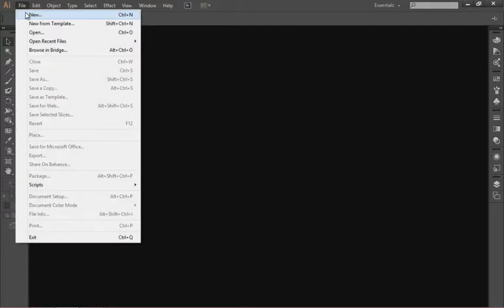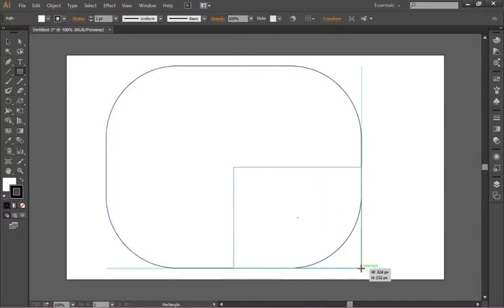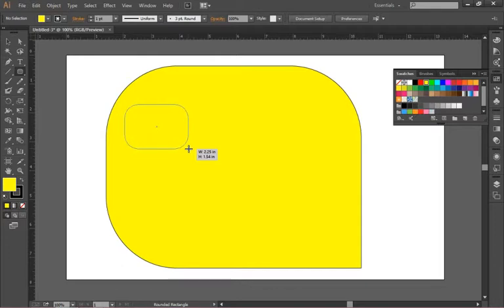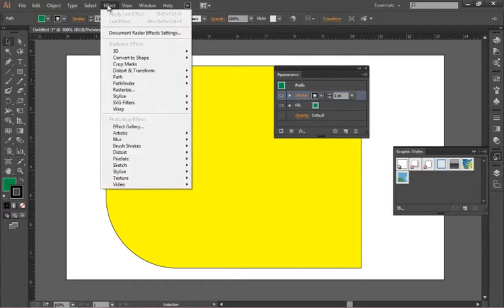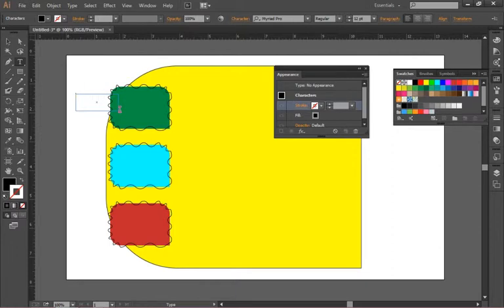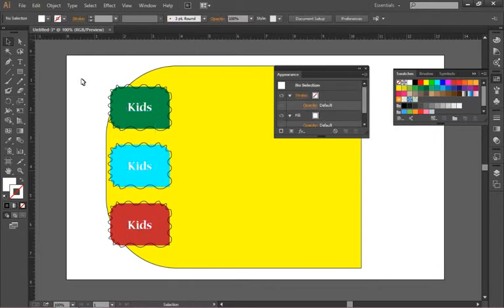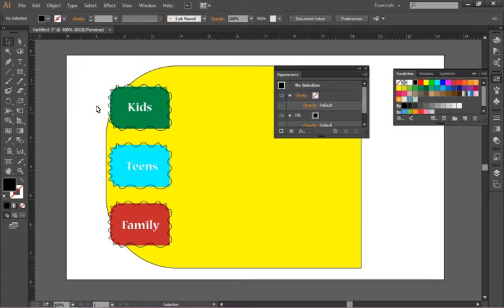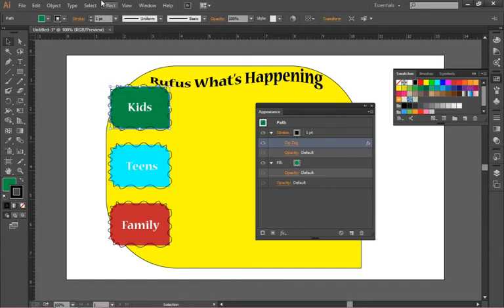-الدرس الأولLesson01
Adobe Illustrator CCمن أدوب اليستريتور